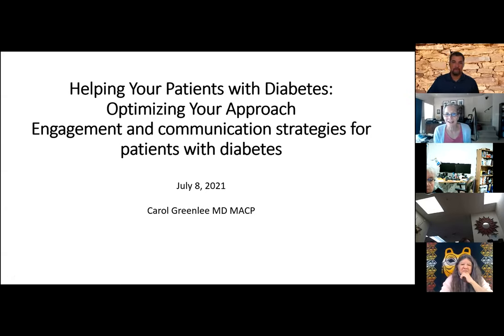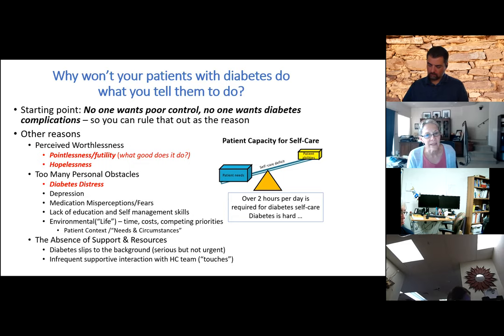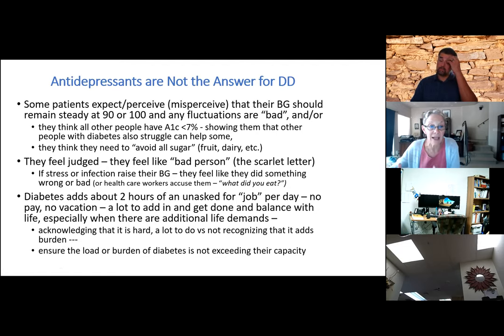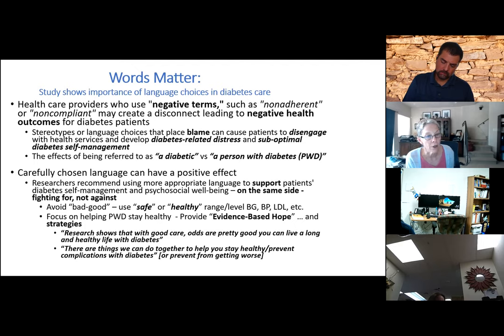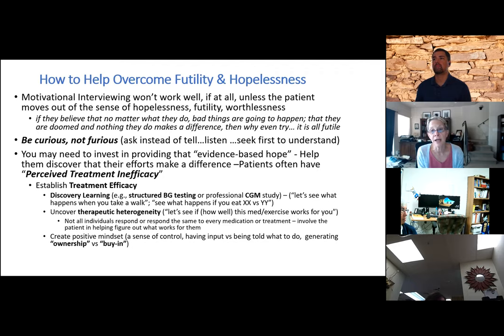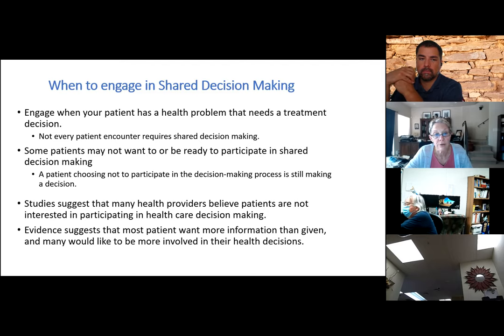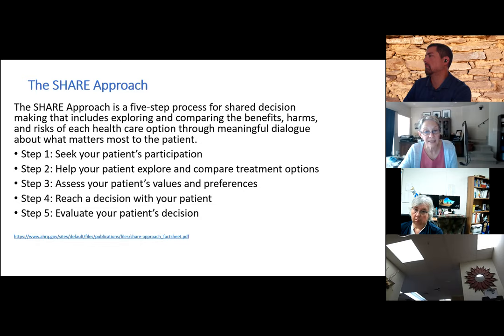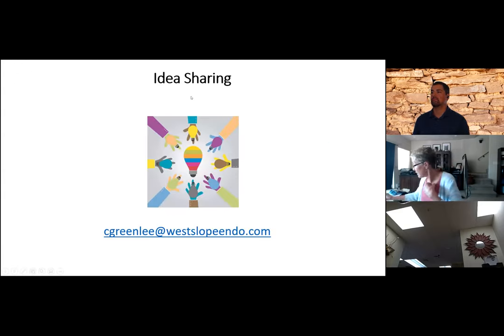Tribal Diabetes ECHO: Helping Your Patients With Diabetes: Optimizing Your Approach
Dr. Carol Greenlee discusses engagement and communication strategies for your patients with diabetes.